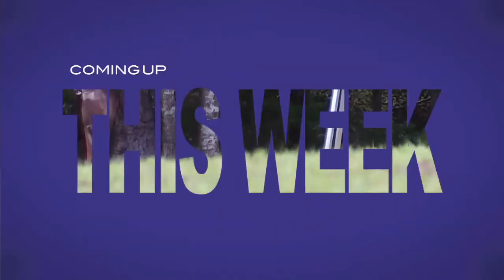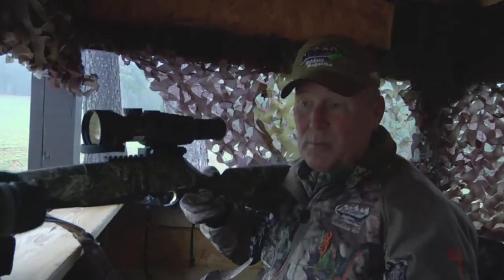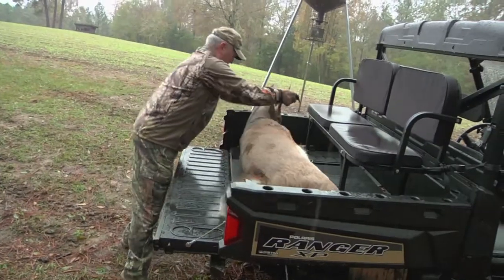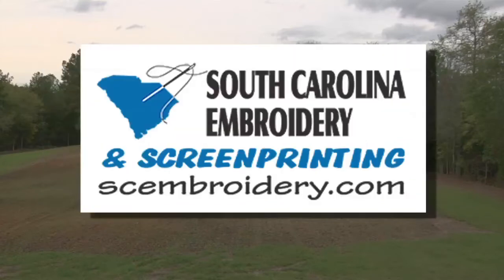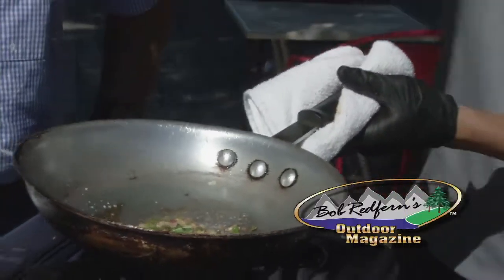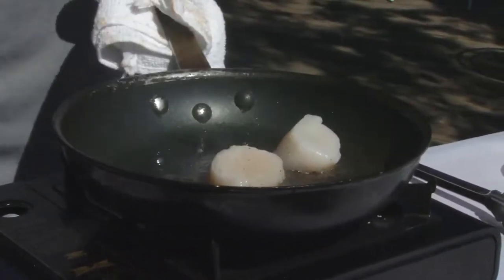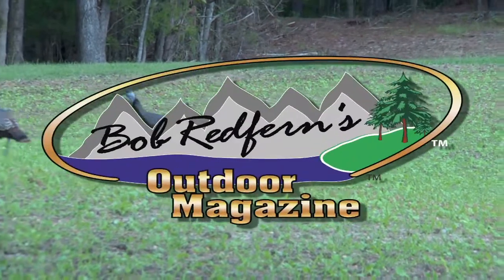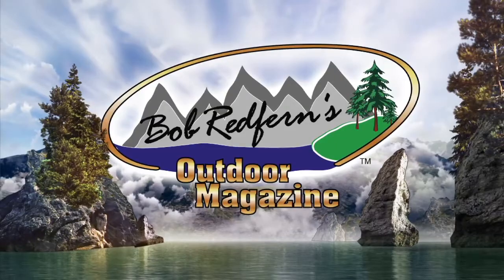South Carolina Deer Hunt 2 | Bob Redfern's Outdoor Magazine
Bob will take you along on two SC deer hunts. Plus, take a look at some beautiful new rifles from Browning.